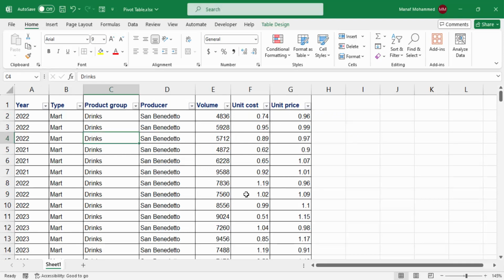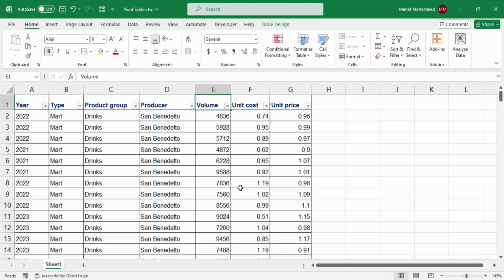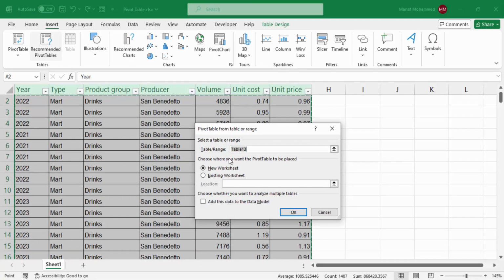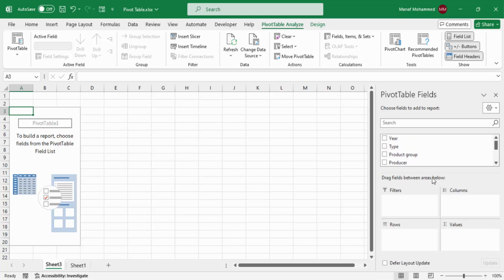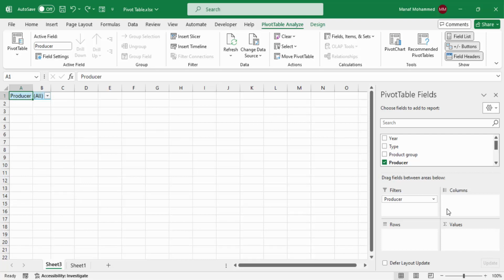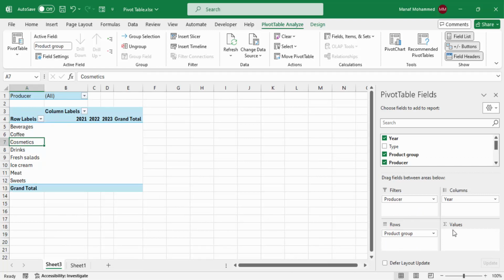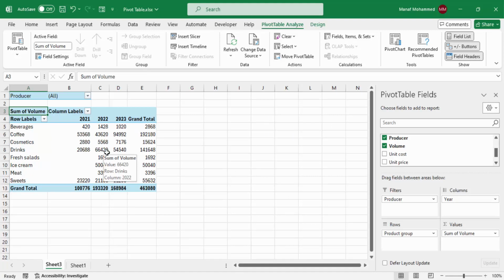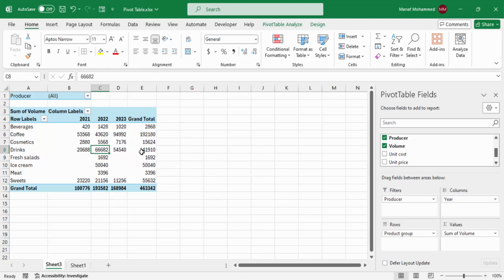How to Create a Pivot Table in Excel: A Step-by-Step Tutorial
In this video, I will show you how to create a pivot table in Excel, a powerful tool for data analysis and visualization. Follow along with my step-by-step tutorial and learn how to:
-- Prepare your data for a pivot table
-- Create a pivot table from a dataset
-- Customize your pivot table with fields and filters
-- Analyze and visualize your data with ease

This tutorial will help you master the basics of pivot tables and take your data analysis to the next level.